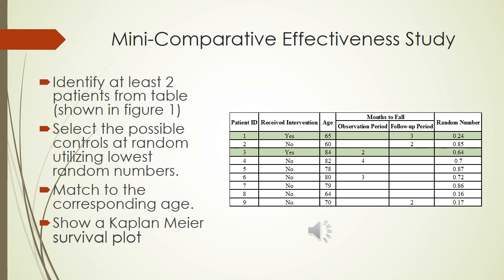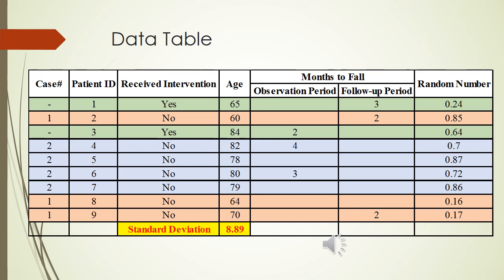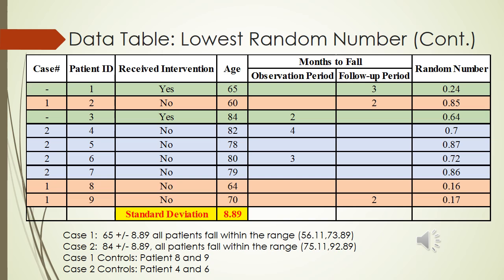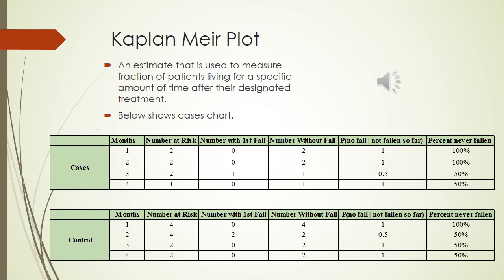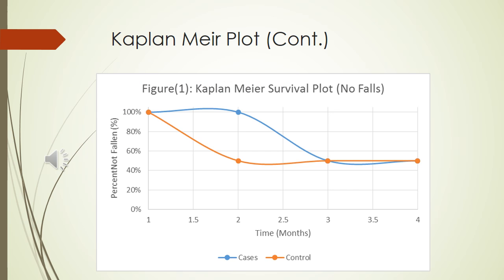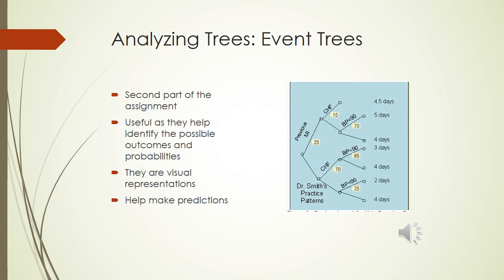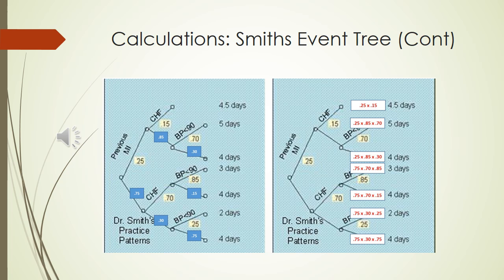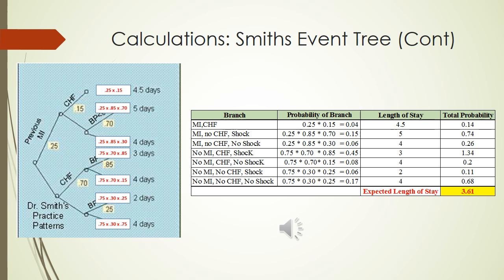Use of IT Comparative Effectiveness Teach One